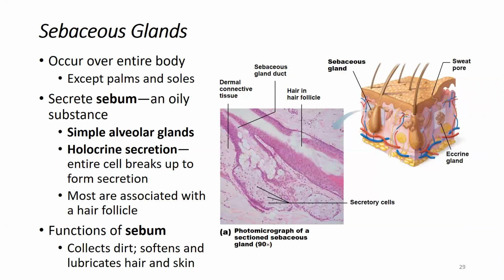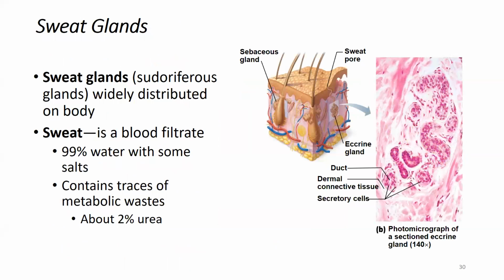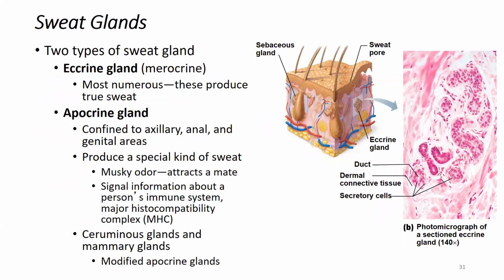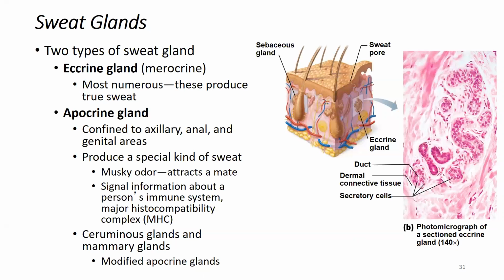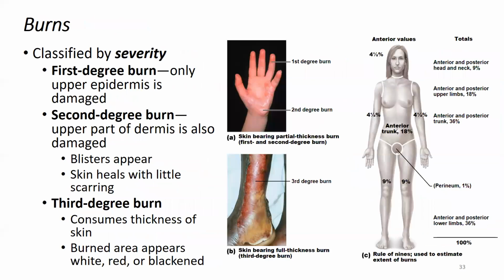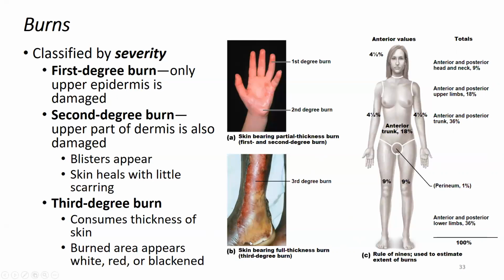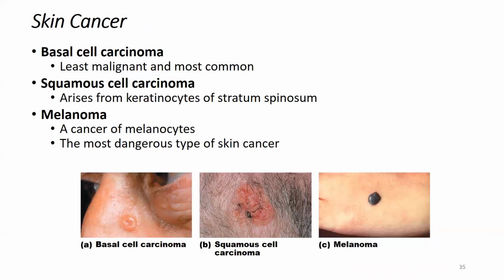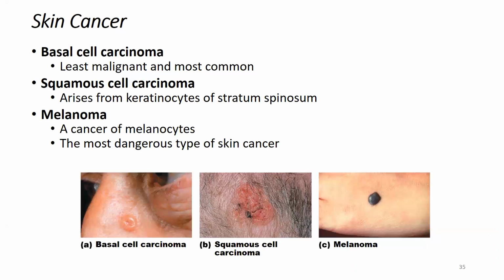BIO 2510 3 27 19 Part 4